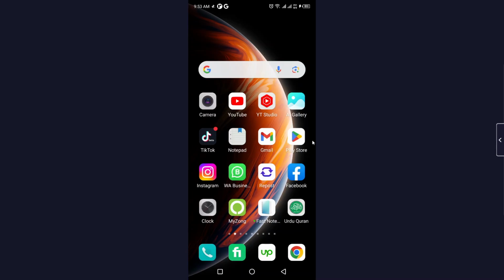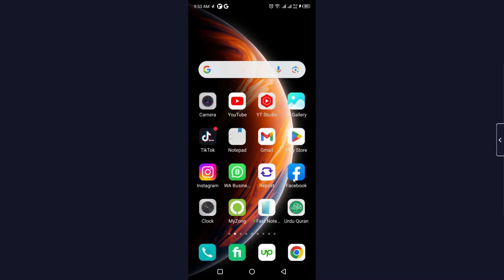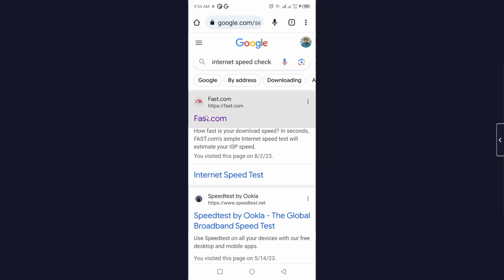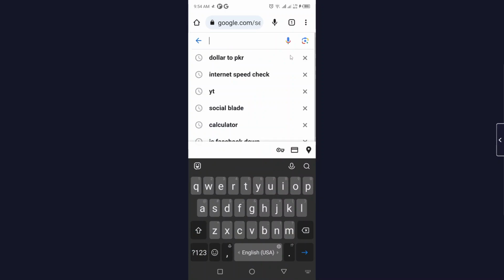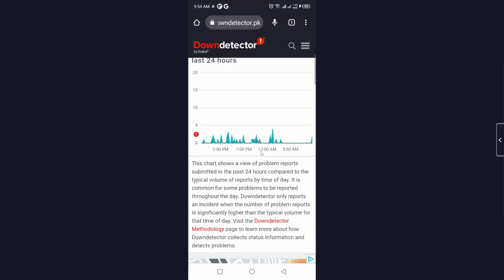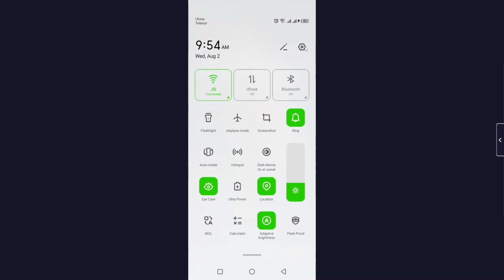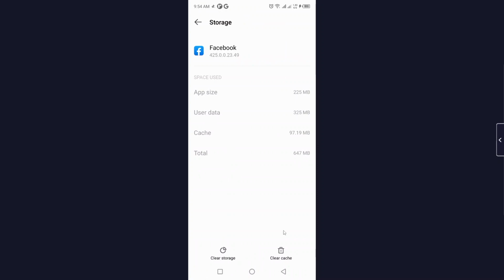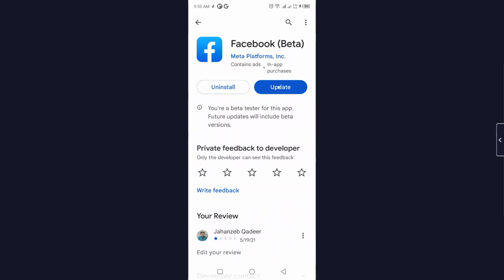How To Fix Facebook Stories Not Loading